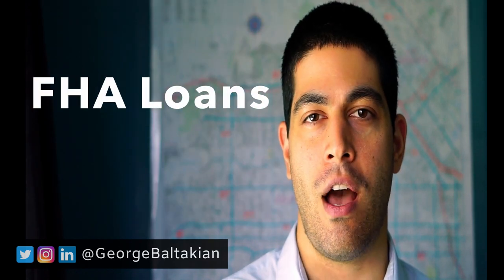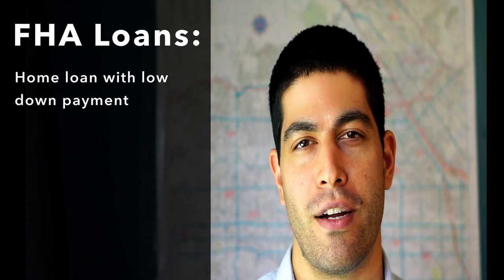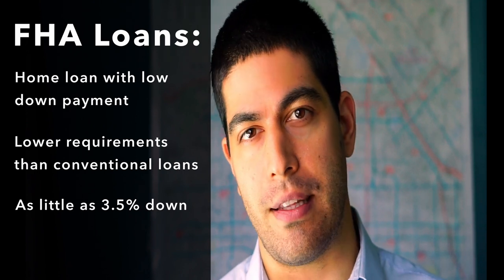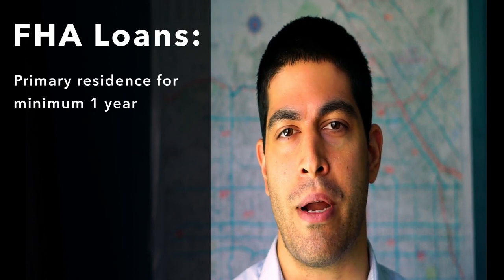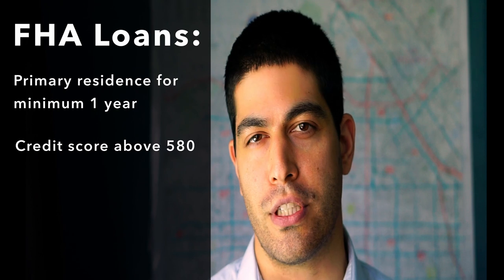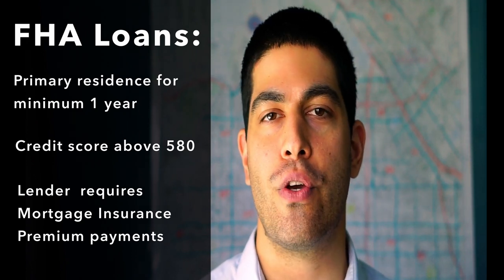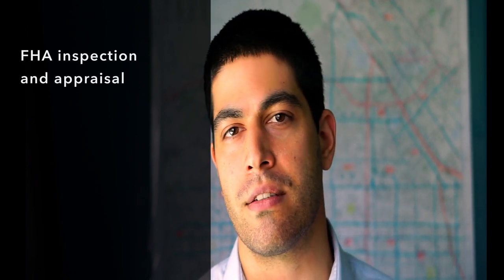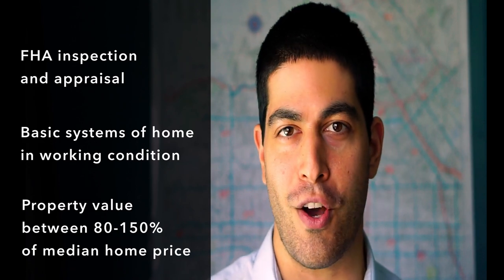FHA Loans Explained Simply: FHA loan requirements vs conventional mortgages | Real Estate Basics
What is an FHA Loan? This video provides a basic overview of FHA loans, including the FHA home loan requirements for most first time home buyers. We also explore the difference between FHA loans vs conventional loans, and discuss Mortgage Insurance Premiums.

So what are FHA home loans?
- An FHA loan is a low down payment loan which is backed by the Federal Housing Administration, allowing lenders to provide options to first time home buyers who don't meet the requirements for conventional loans.
- The FHA works with FHA-approved lenders and banks to promote home ownership in the United States. These loans often have lower requirements than conventional loans and allow you to invest in real estate with as little as 3.5% down payment.

Requirements of FHA loans:
- You should still meet basic home loan requirements, such as good credit, stable income, moderately low debt-to-income ratio, and healthy cash reserves.
- You should be purchasing the property as a primary residence and live in it for at least one year.
- You can only have one FHA loan at a time.
- Banks and lenders require you to pay Mortgage Insurance Premiums
- The home must be valued at 80-150% of the median home price in your area
- All the basic systems in the home should be in working order. This includes plumbing, gas, electrical, roof, etc.

What are Mortgage Insurance Premiums?
- These are insurance premiums paid, usually monthly, along with your regular mortgage payment.
- Banks and lenders charge mortgage insurance premiums (and private mortgage insurance) on loans with a low down payment. They do this to protect themselves if the borrower can no longer pay their loan.

Calculating mortgage insurance premiums:
- How much you pay for MIP is determined by using a percentage of the base loan amount. If you're paying MIP monthly, it's usually 1.25% of the base loan amount spread over the life of the loan.
- You can pay MIPs monthly or as a lump sum when originating the loan. The percentage will change accordingly. If you're paying as a lump sum, the percentage can be a bit higher.

FHA loan vs conventional mortgage
- It's easier to qualify for an FHA loan vs a conventional loan which is not backed by the Federal Housing Administration. FHA loan requirements are significantly lower than with conventional home mortgages.
- You may qualify for an FHA loan with a credit score above 500, however, you will have to pay more money down (usually 10%) if your credit score is below 580.
To qualify for the 3.5% down payment you will need a credit score above 580.
- FHA rules are more liberal about the source of the down payment and gift income from family.
- There may be closing costs with FHA loans that you would not find with conventional home loans.
- Mortgage Insurance - PMI vs MIP: For conventional loans it is called PMI (private mortgage insurance) and calculated differently than MIP (mortgage insurance premiums). This is required for conventional loans with higher than 80% LTV. In other words, loans with down payments of less than 20%. I will be covering the differences between MIP vs PMI in a future video.

Real estate investors using FHA loans
- Although FHA home loans are thought of as mortgages for first time home buyers, you can utilize this home loan even if it is not for your first property purchase.
- However, you are required to live in the property for at least 1 year as your primary residence.
- This option is preferred by many "house hackers" who live in the property and rent out the other rooms or units. You are able to use FHA loans for multi-unit residential properties up to 4 units.

This video is provided for informational or entertainment purposes only. Check with your accountant, lawyer, and/or other professionals/advisors before relying on this information. Although we believe it to be reliable, we do not provide any warranties and we do we do not guarantee its accuracy or completeness. Please consult a professional and use common sense.